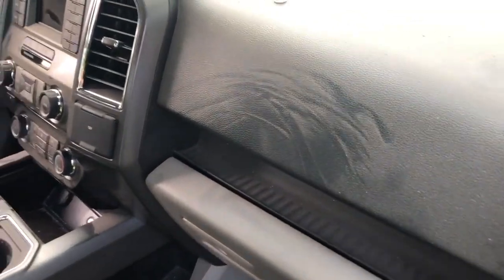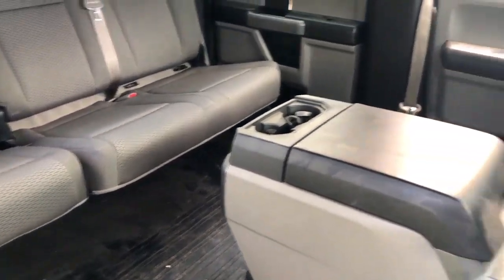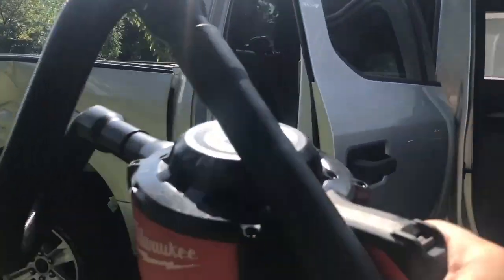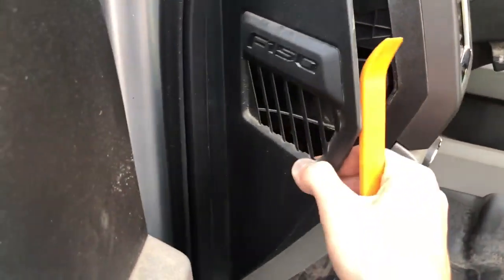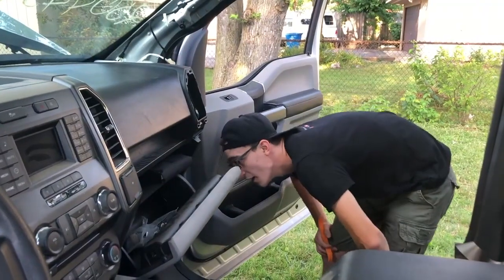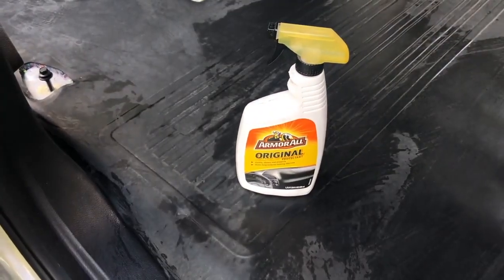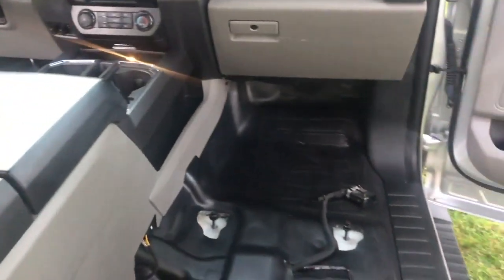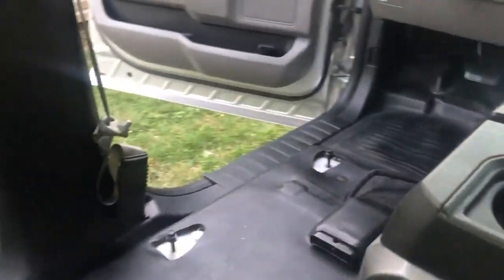DEEP CLEANING A DIRTY PICKUP TRUCK / INSIDE DETAILING / cleaning a pickup truck in 10 minutes THROTL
Deep cleaning the interior of a dirty pickup truck. This truck was a complete mess on the inside! Take the journey with us as we are making it spotless!